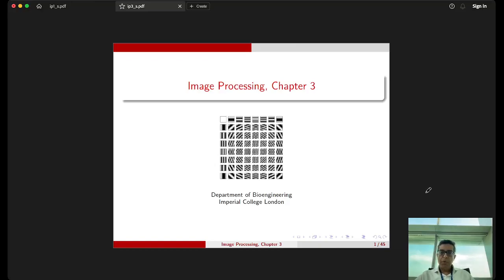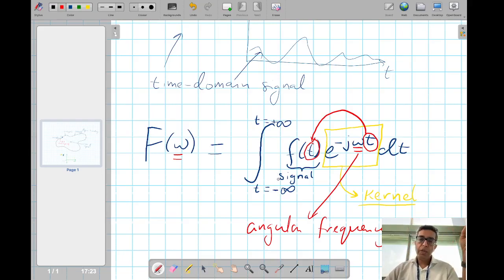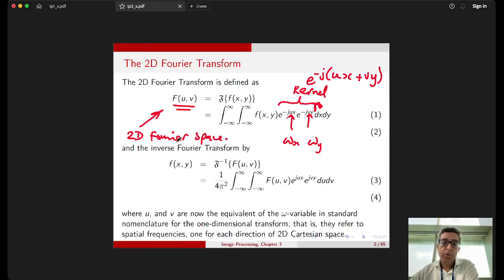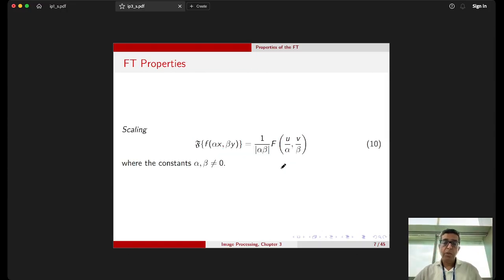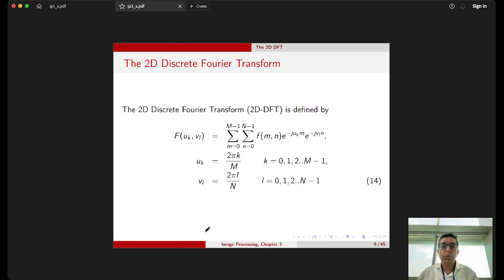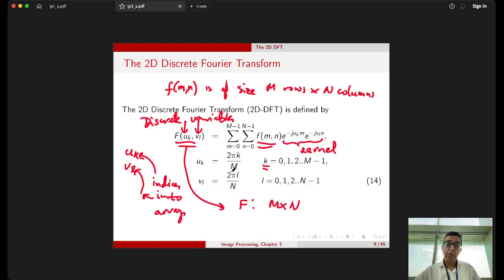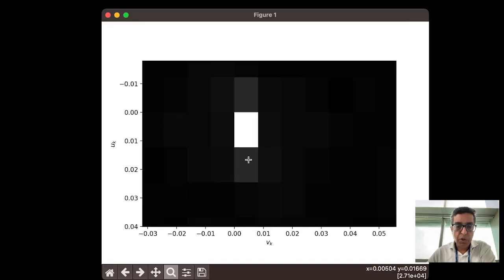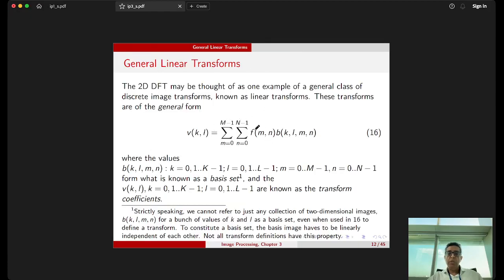Chapter 3 Part A